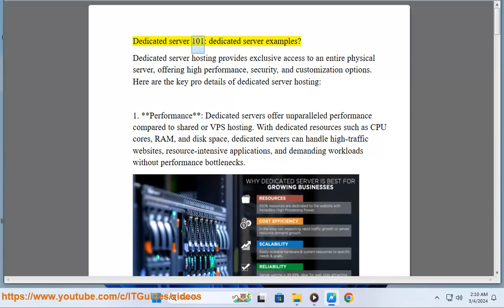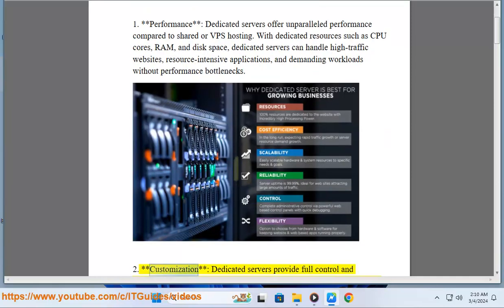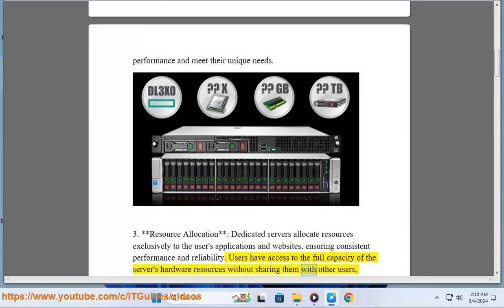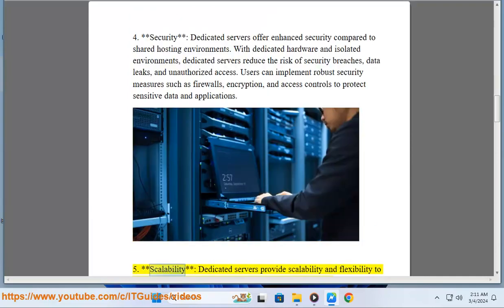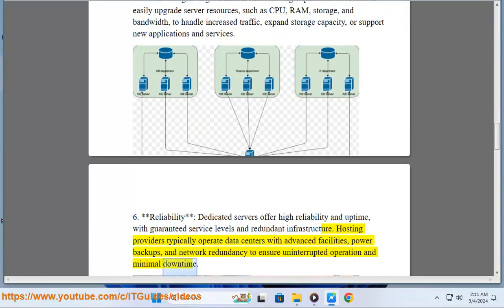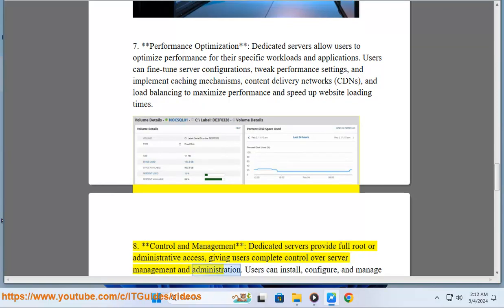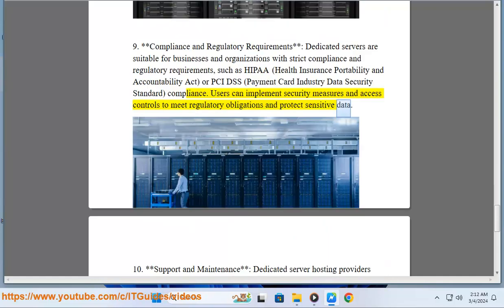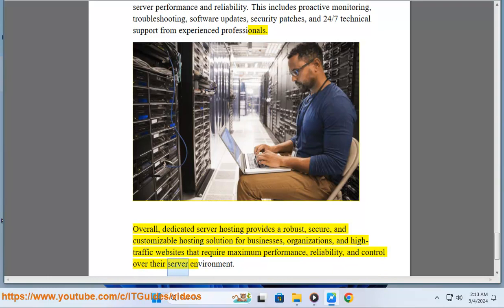Dedicated server 101: dedicated server examples?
This vid helps get started w/ Dedicated server fast.

i. Choosing a dedicated server provider depends on various factors such as your specific requirements, budget, location, and performance needs. Here are some examples of top-rated dedicated server providers known for their reliability, performance, and customer support:

1. **Amazon Web Services (AWS)**: AWS offers a wide range of dedicated server options through its EC2 (Elastic Compute Cloud) service. AWS provides high-performance servers with flexible configurations, global availability, and pay-as-you-go pricing. Additionally, AWS offers a robust set of management tools and integrations with other AWS services.

2. **Microsoft Azure**: Microsoft Azure provides dedicated server hosting through its Azure Virtual Machines service. Azure offers a variety of server sizes and configurations, including virtual machines optimized for compute, memory, storage, and GPU-intensive workloads. Azure's global network of data centers ensures low-latency connectivity worldwide.

3. **Google Cloud Platform (GCP)**: Google Cloud Platform offers dedicated server hosting through its Compute Engine service. GCP provides customizable virtual machines with high-performance CPUs, memory, and storage options. GCP's network infrastructure is designed for low-latency and high-throughput applications, making it suitable for demanding workloads.

4. **DigitalOcean**: DigitalOcean is a popular cloud infrastructure provider known for its simplicity, affordability, and developer-friendly platform. DigitalOcean offers dedicated servers, known as Droplets, with customizable configurations, SSD storage, and predictable pricing. DigitalOcean's user-friendly interface and extensive documentation make it a top choice for developers and small businesses.

5. **OVH**: OVH is a leading dedicated server provider offering a wide range of hosting solutions, including dedicated servers, cloud hosting, and VPS (Virtual Private Servers). OVH provides affordable dedicated servers with robust performance, customizable configurations, and a global network of data centers. OVH also offers a range of management services and support options to meet various business needs.

6. **Hetzner**: Hetzner is a European hosting provider known for its high-quality dedicated servers and competitive pricing. Hetzner offers dedicated servers with powerful hardware, reliable network connectivity, and optional additional features such as DDoS protection and backup solutions. Hetzner's data centers are located in Germany and Finland, ensuring low-latency connectivity in Europe.

7. **Liquid Web**: Liquid Web is a managed hosting provider offering dedicated servers, cloud hosting, and VPS solutions. Liquid Web's dedicated servers come with premium features such as 24/7 support, DDoS protection, and proactive monitoring. Liquid Web's focus on reliability, performance, and customer support makes it a top choice for businesses with demanding hosting requirements.

These are just a few examples of top-rated dedicated server providers, each offering unique features and benefits. It's essential to evaluate your specific needs and consider factors such as performance, reliability, scalability, and support when choosing a dedicated server provider.